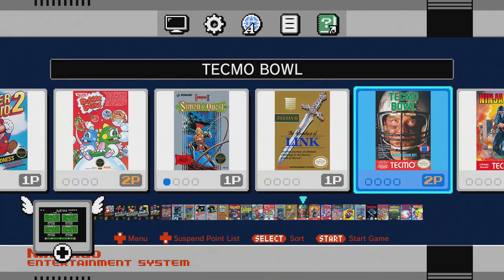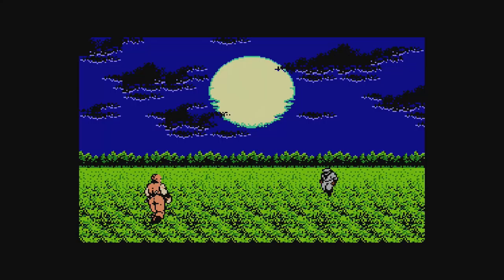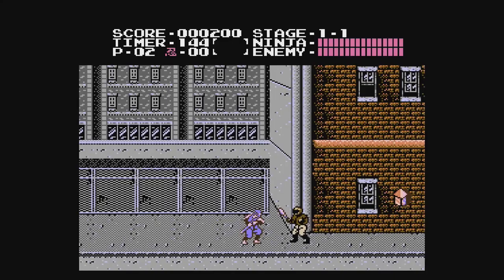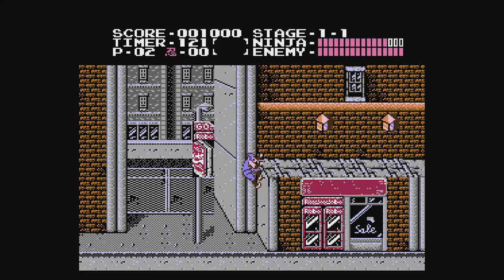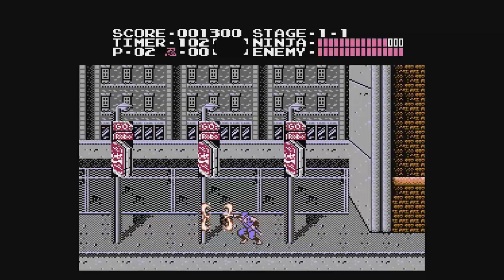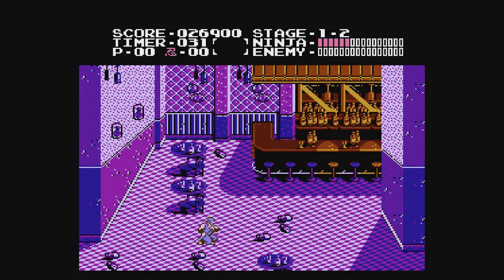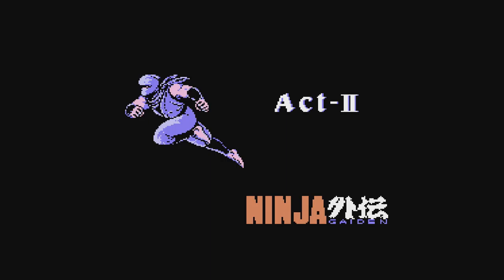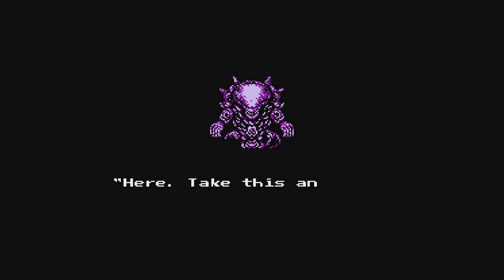The Classics: Ninja Gaiden - Ramble Gaming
Ninja Gaiden - Nintendo Entertainment System
Developed by: Tecmo
Published by: Tecmo
Director: Hideo Yoshizawa
Original Release Date: (Japan) 12/9/88